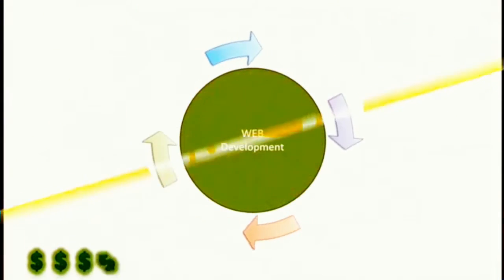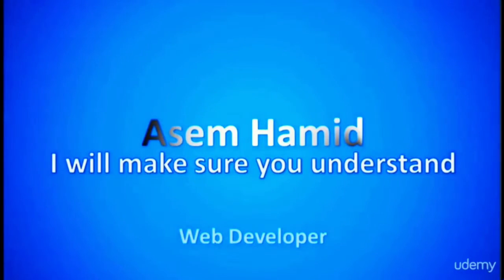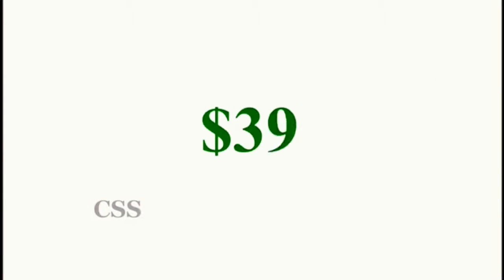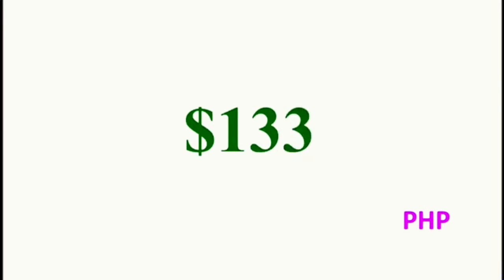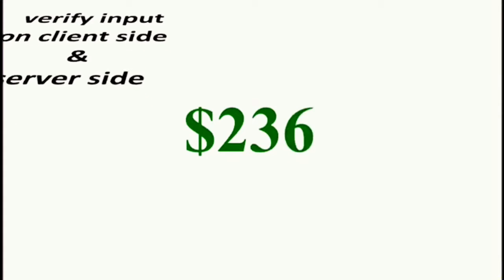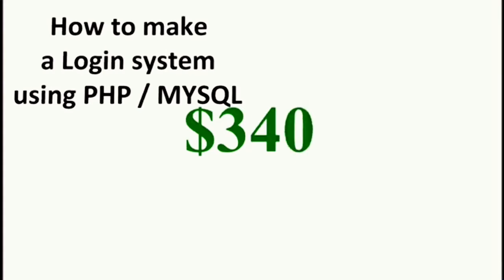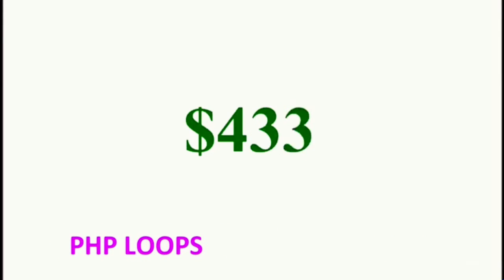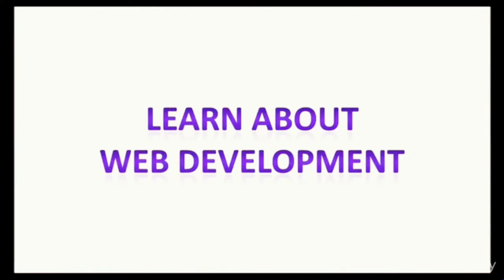Web Development practical examples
Course Description

Welcome back dear Udemy members,

This is my second course, and it is to help you learn by example.

I am a certified Udemy instructor now, with three Udemy badges, and over 800 sutdents, which I am proud of achieving.

The examples I explained in this course are trending in the market in this period of time, and the prices I estimated for each, are actual prices that I estimated and even sold some of the codes at those rates.

You can learn and use the codes to develop for your self, or to sell to your customers.

The course includes those projects:

HTML / JAVASCRIPT

    Control a form submit button, based on a checkbox status
    Display a clock on your web page

PHP / MYSQL

    Retrieve form POST request on server side
    verify post requests
    using PHP loops to make HTML elements
    using PHP to send emails, using HTML form input
    PHP / MYSQL login system, with high security feature

I love to answer to your questions, and if you have an idea that you need to learn how to develop, why not post it in the course discussions, and I can share with everyone.

Kind regards,

    Basic knowledge of HTML, even beginner level
    A text editor to write the codes
    For the PHP / MYSQL projects, you can use any free domain host

    Develope different web projects
    Estimate prices for the projects they make
    Have a valuable knowledge of web development
    Know about PHP / MYSQL Login systems
    Know about PHP / MYSQL contact forms sending emails
    Know how to verify form inputs on client side and server side
    Know how to make interesting web codes

    Any one with basic knowledge about HTML and JAVASCRIPT
    Any one who wants to make money by developping web projects
    Any one who owns a site, and would like to make some enhancements